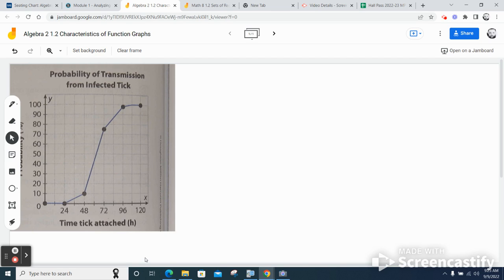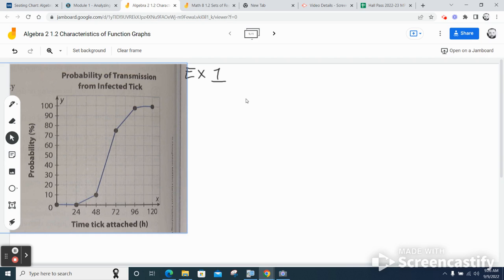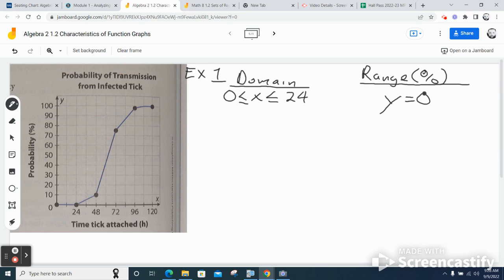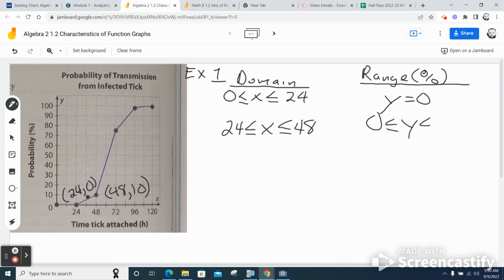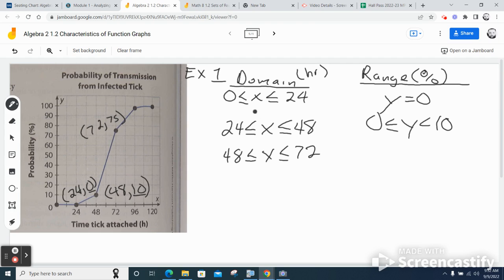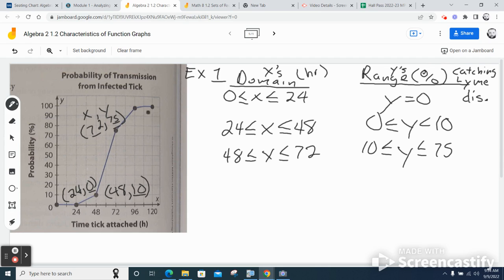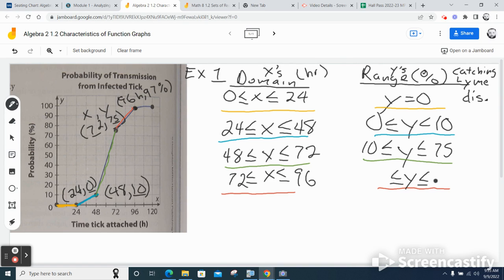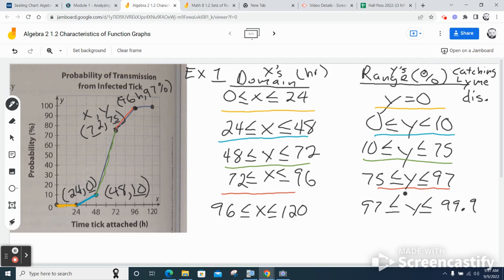Algebra 2 1.2 Characteristics of Function Graphs Example 1A